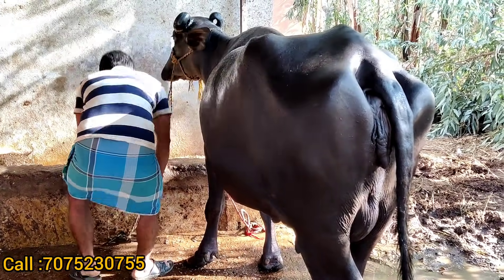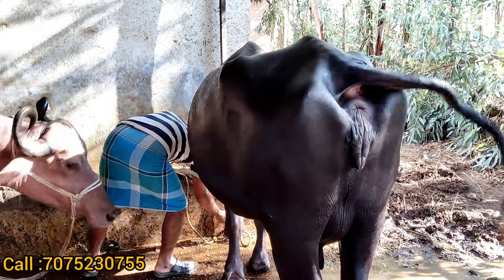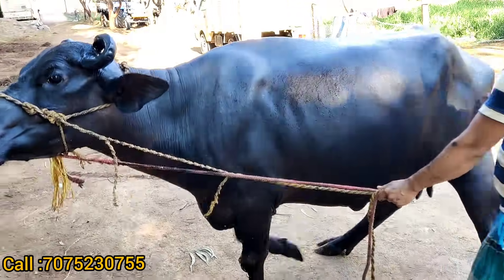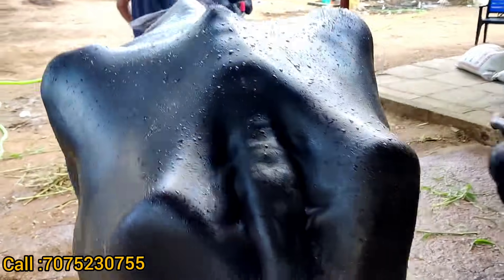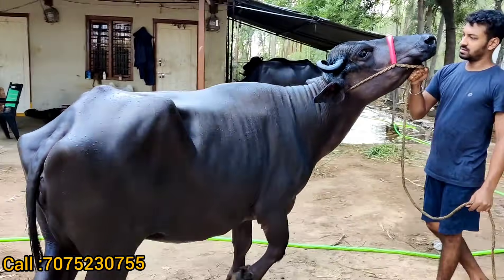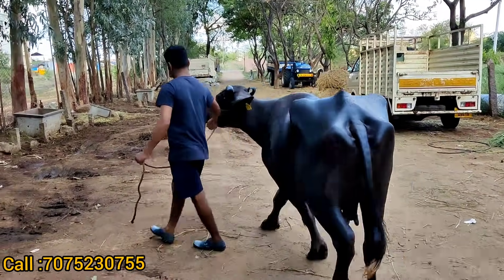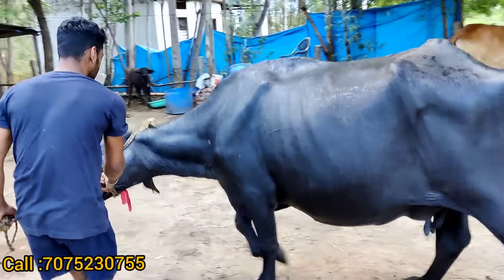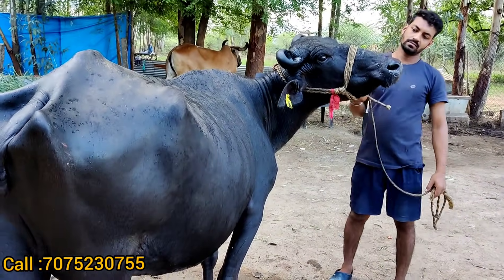Top Quality Murrah pregnant buffalos available call or , 6281252046